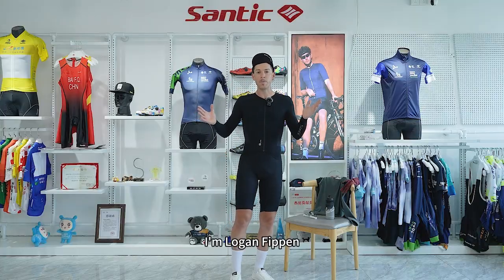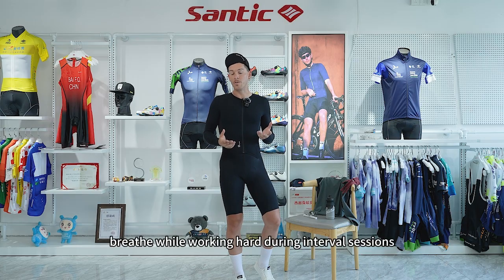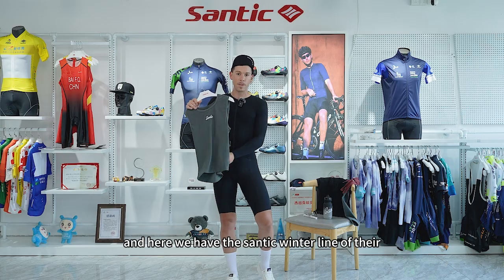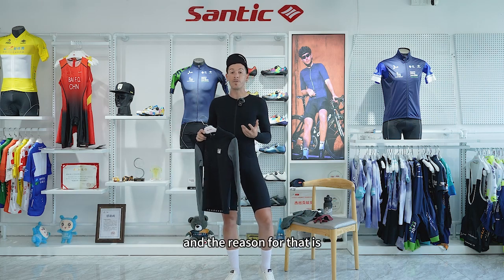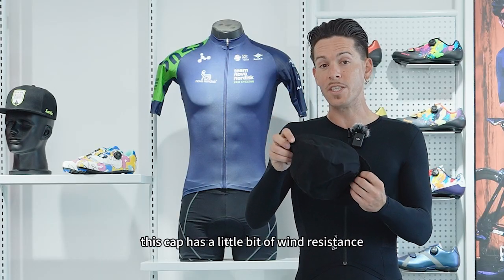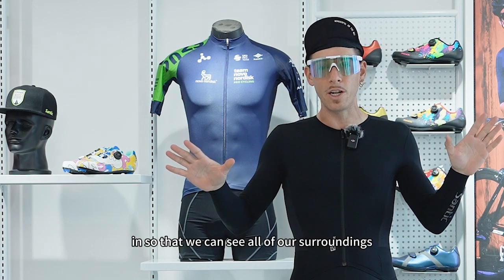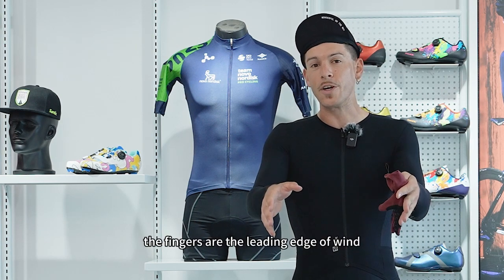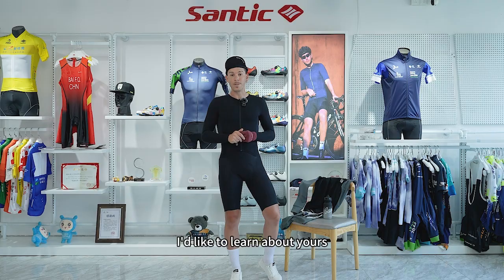Ask Pro| Fall Winter Training Ride Clothing Essentials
Logan Fippen, the pro rider from  @teamnovonordisk  shares with us in this video the essential items that he needs for fall and winter rides. We would love to hear from you too! Please leave a comment letting us know what items you consider essential for your winter rides.